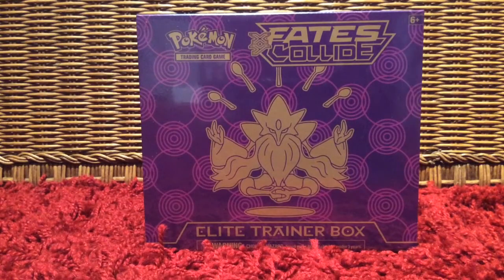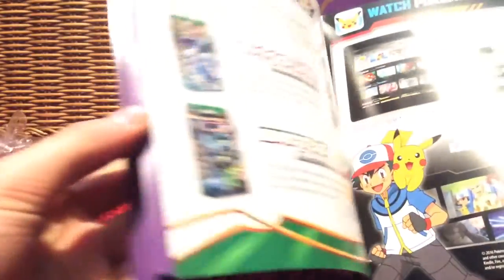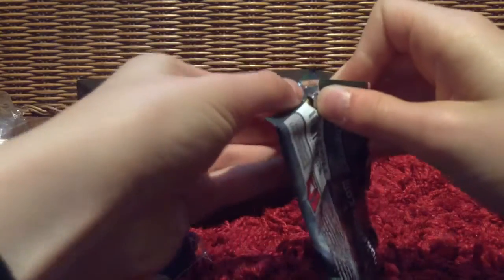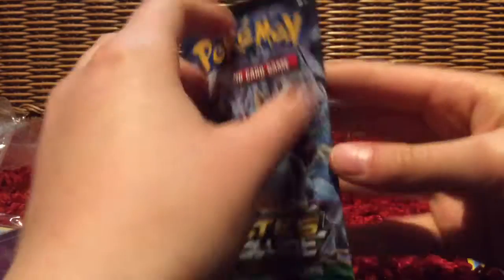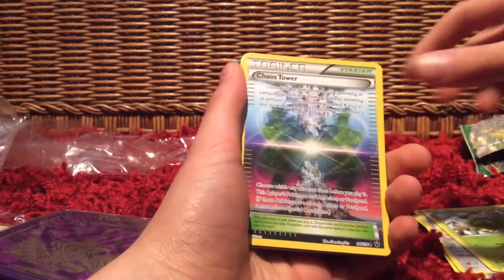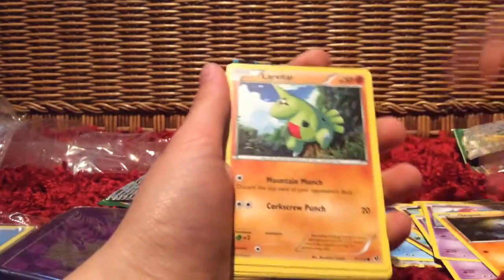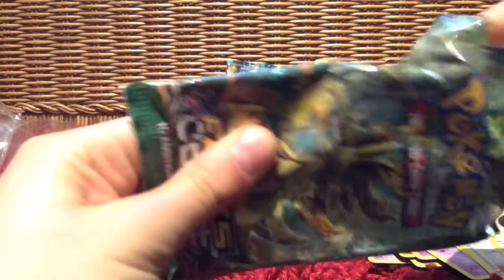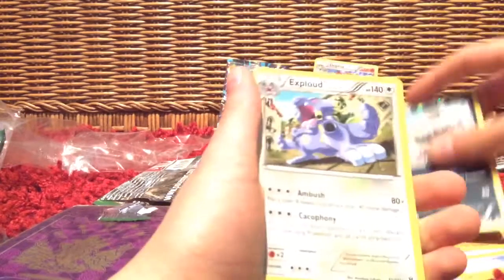Pokemon Fates Collide Elite Trainer Box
Hello! In this video I will be opening a Fates Collide Elite Trainer box. I hope you enjoy!